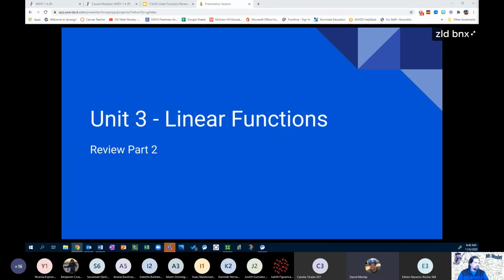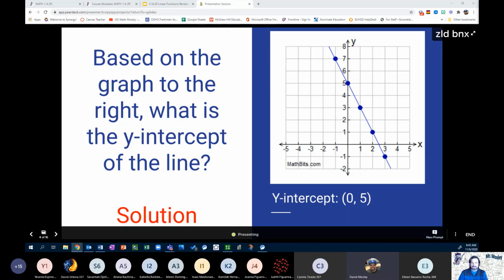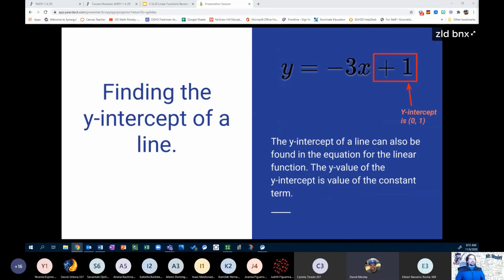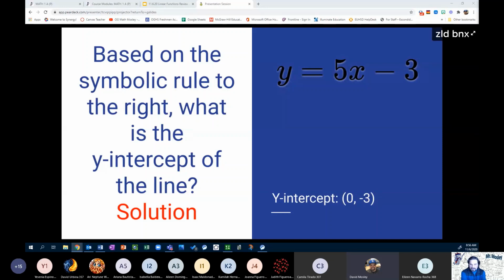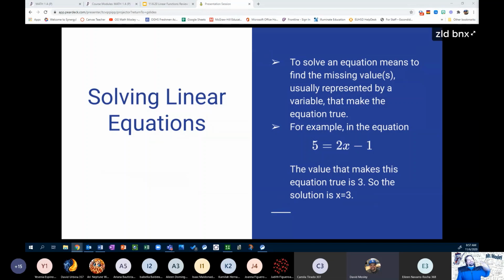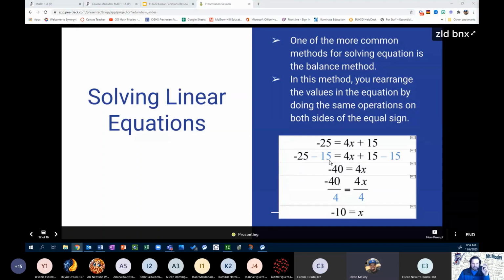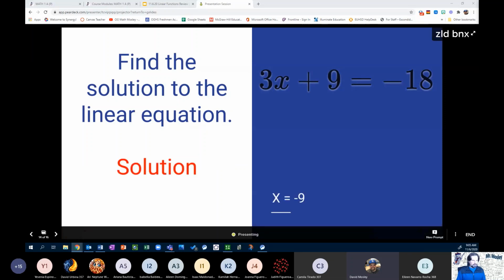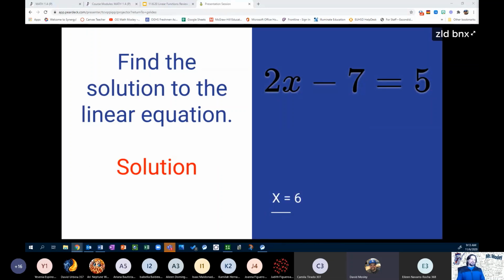OGHS Math 1 Period 2 Live Meeting 11/6/20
In this class, we did part 2 of our review of Linear Functions.